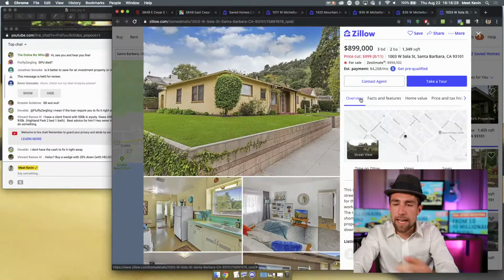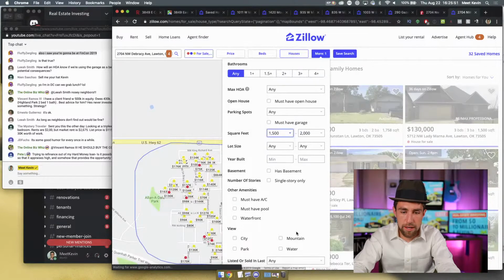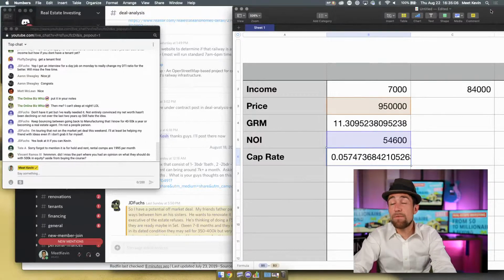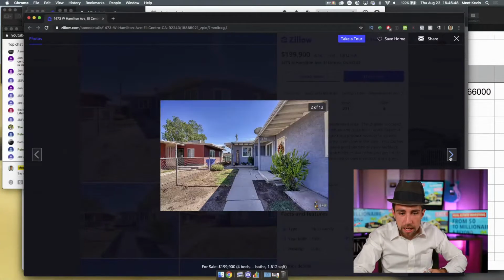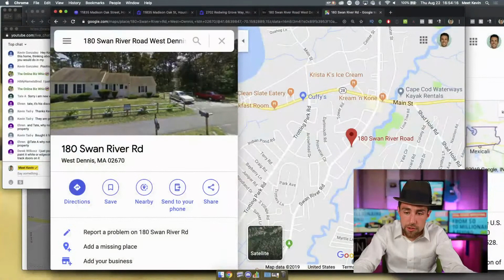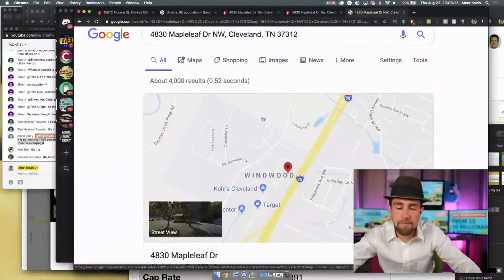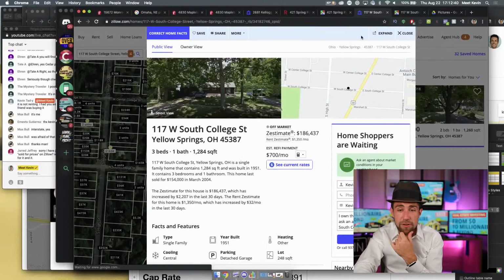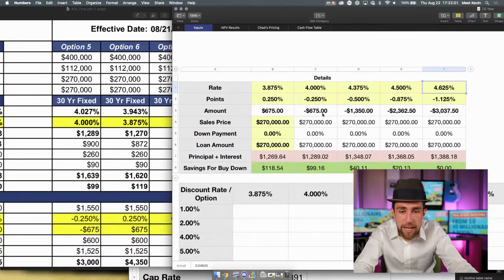Part 2: Investing Live 8-22-2019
🎁Amazon Shop w/ Books/Camera/Etc

(Even if you can't make it to the lives, you can rewatch them and I'll tag you).

❎I am not a CPA, attorney, insurance, or financial advisor and the information in these videos shall not be construed as tax, legal, insurance, construction, engineering, health and safety, electrical or financial advice. If you need such advice, please contact a qualified CPA, attorney, insurance agent, contractor/electrician/engineer/etc. or financial advisor. Linked items may create a financial benefit for Meet Kevin®. The Paffrath Organization is a licensed real estate brokerage doing business as Meet Kevin® in California under DRE #02032575.

Trademarked Slogans (no use without written permission):
⛔️Meet Kevin ®
⛔️No-Pressure Agent ®
⛔️Providing More ®

Questions? Please Instagram DM @MeetKevin.